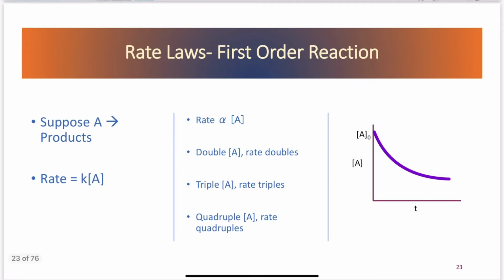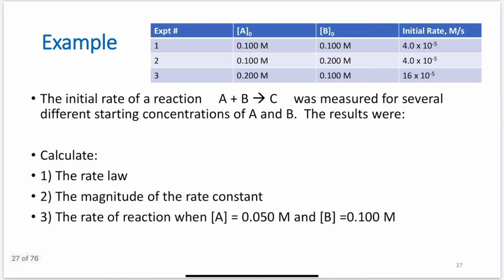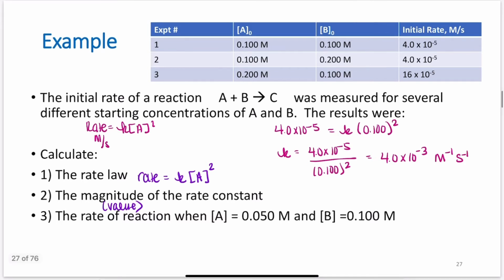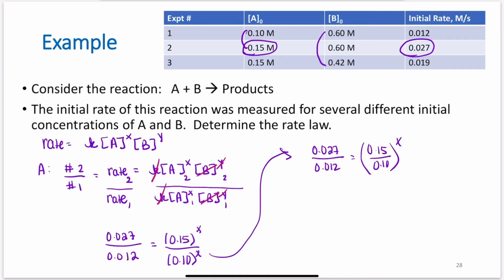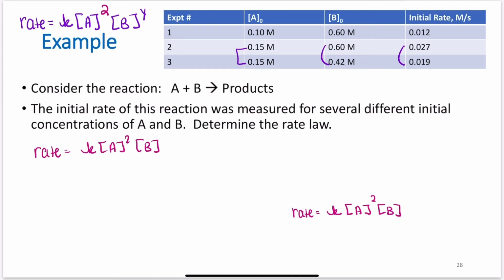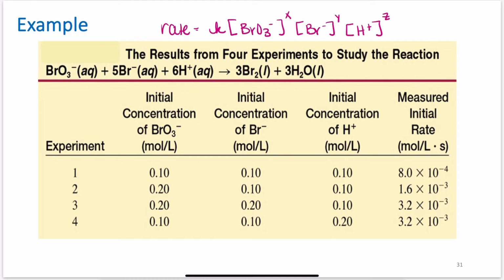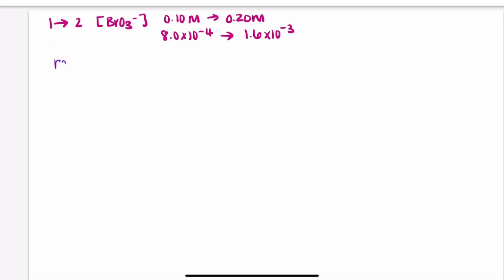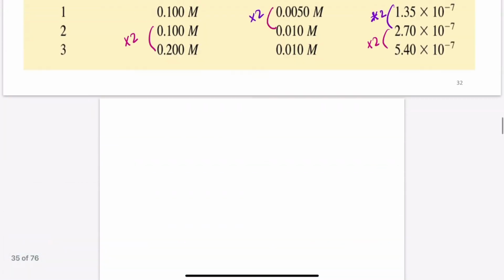Module 14C: Determining Rate Laws of Reactions from Initial Rate Data